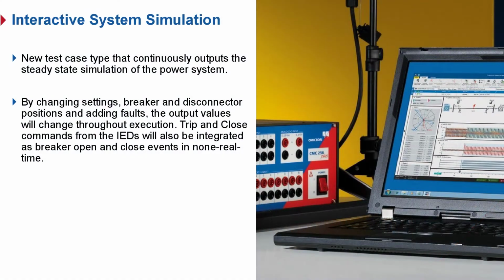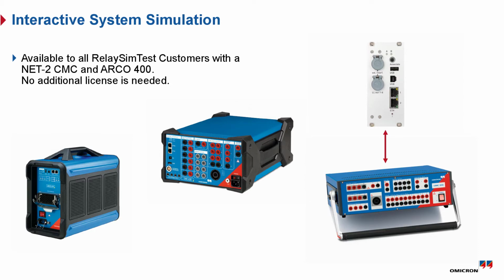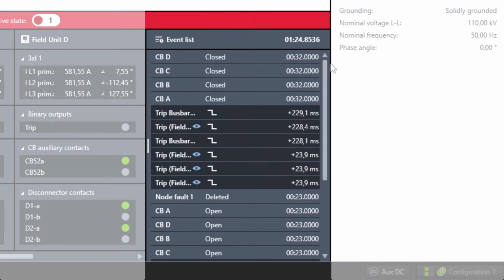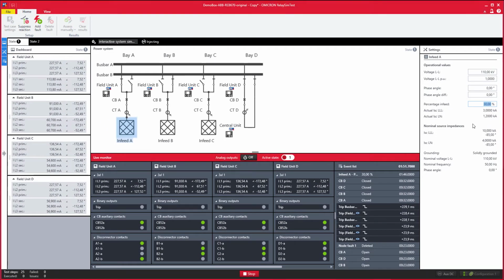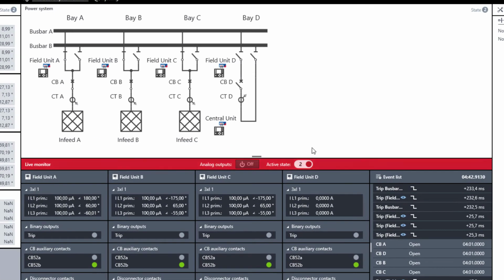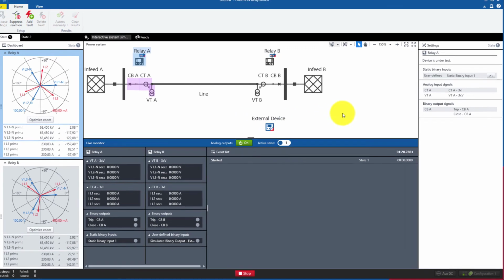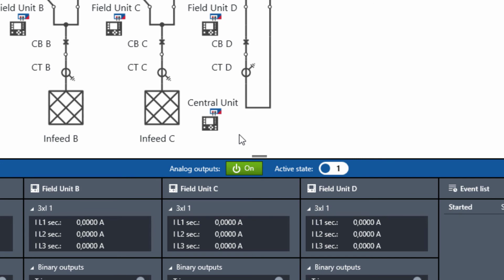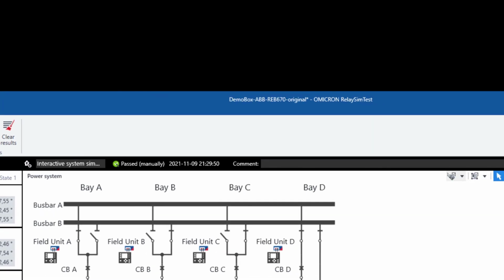RelaySimTest - Interactive System Simulation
RelaySimTest is a software solution for system-based protection testing with OMICRON test equipment. The test approach is independent of relay type, manufacturer, and parameter settings. Instead, RelaySimTest completely focuses on the correct behavior of the protection system by simulating realistic power system events.

The Interactive System Simulation is a completely new test case type, which is available to all RelaySimTest customers with a CMC test set with NET-2 interface or an ARCO 400. No additional license is required. Like the Test Universe module QuickCMC, the Interactive System Simulation can continuously output the current state of the power system simulation. By changing settings, breaker and disconnector positions and adding faults, the output values will change throughout execution. Trip and close commands from the IEDs will also be integrated as breaker open and close events in non-real time.

Like Quick CMC the Interactive System Simulation is a Swiss army knife in your system-based testing workflow. Some of the potential applications we anticipate:
• Wiring, metering, and functional checks especially in setups with multiple test sets
• Training facilities where technicians are trained to operate IEDs under realistic system conditions
• Testing of long running restoration schemes
• Providing realistic system conditions for resilience testing of PAC systems under cyber attacks